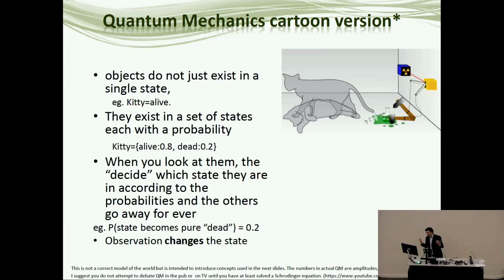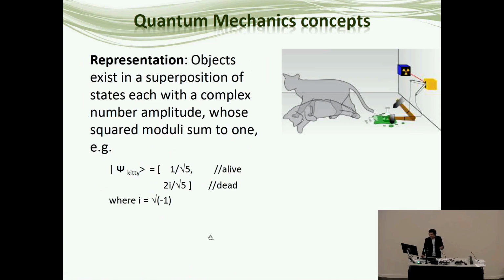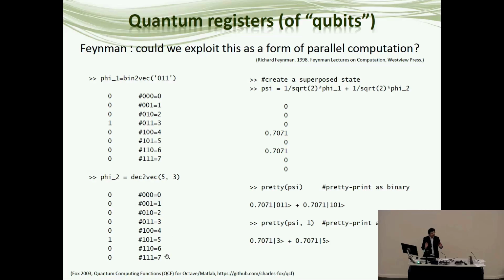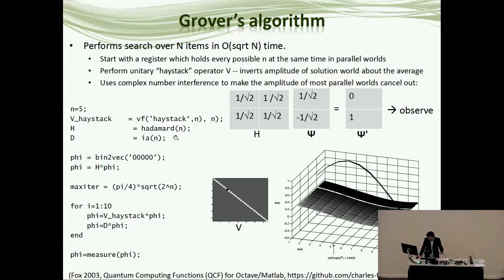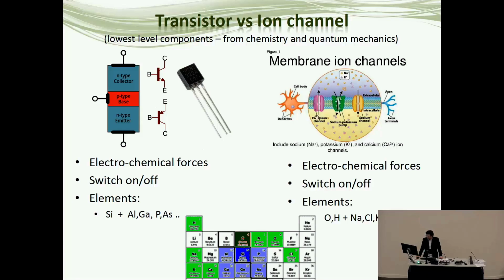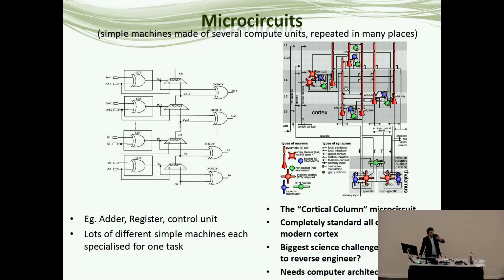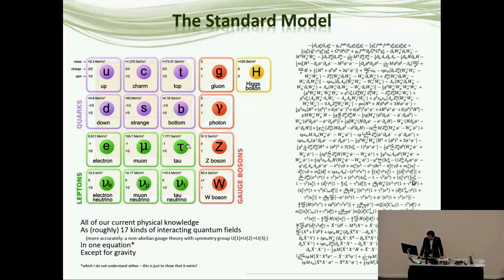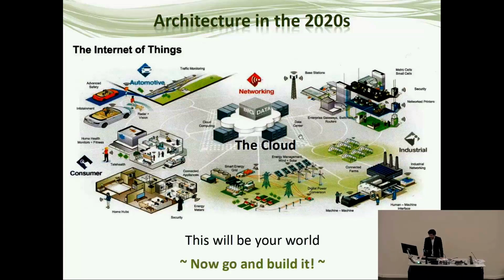Computer architecture – Future of Computing – lecture 12b/12 – CW Fox, University of Lincoln